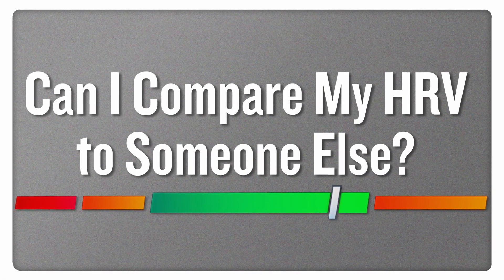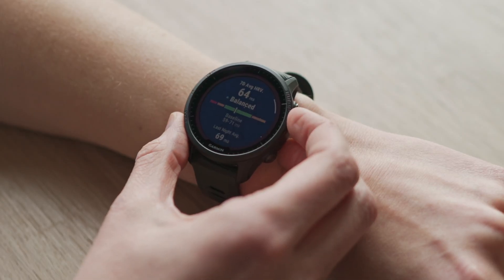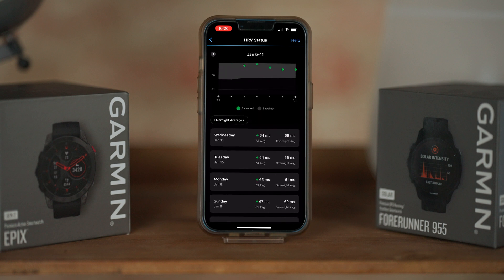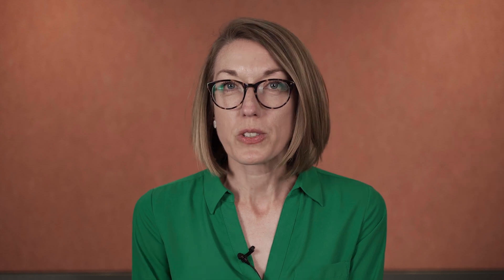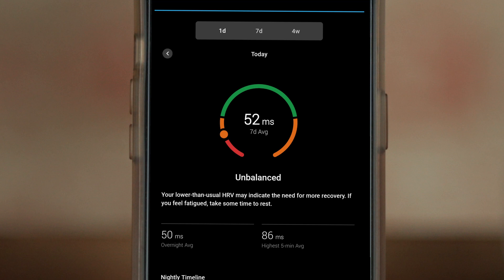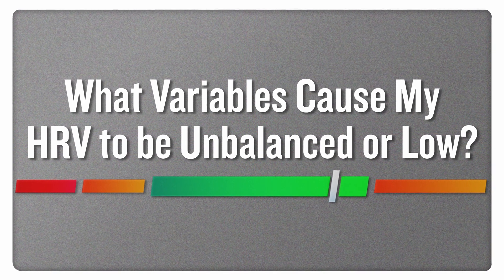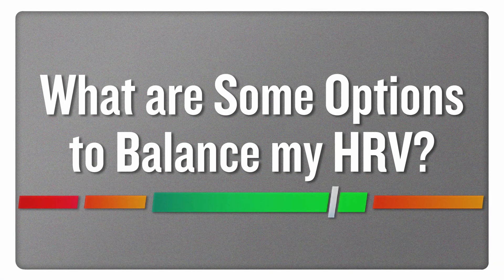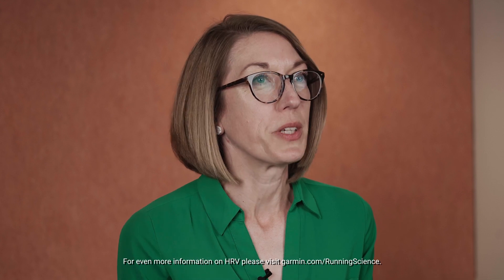Ask a Garmin Expert | We answered your HRV questions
You had plenty of questions from our previous videos on HRV and HRV Status, so we answered them!

00:00 Garmin HRV
00:11 Can I compare HRV?
00:57 What does a balanced HRV mean?
01:40 How does HRV relate to exercise?
02:42 Does High HRV = Good and Low = Bad?
03:31 When is HRV measured?
04:15 How important is sleep to HRV?
04:57 What cause low or unbalanced HRV?
06:08 How to balance your HRV?